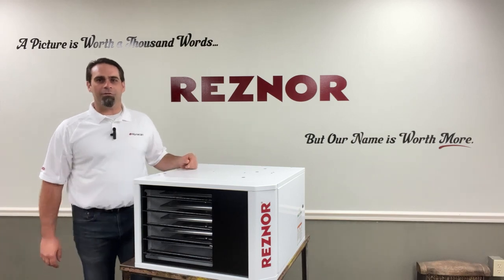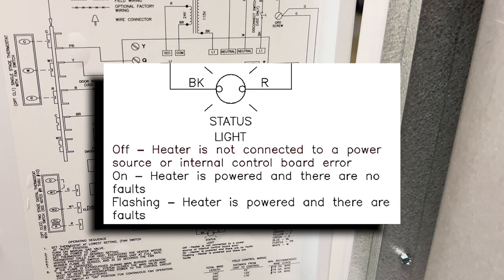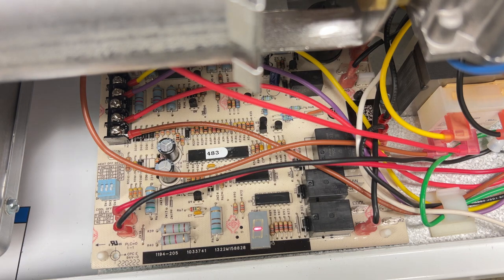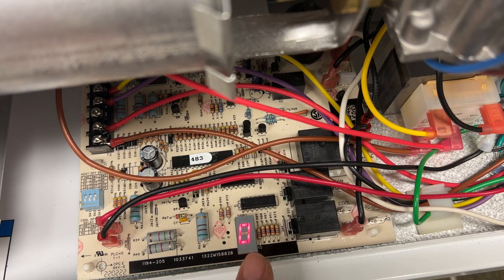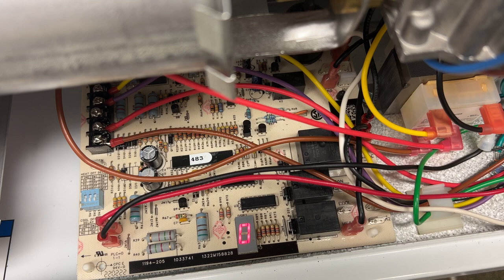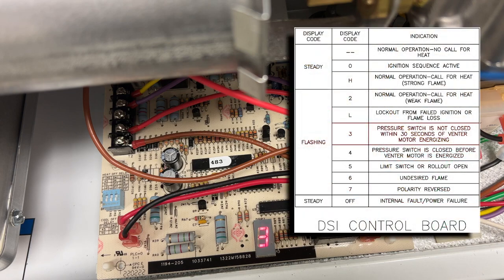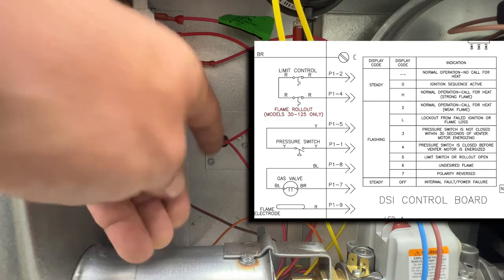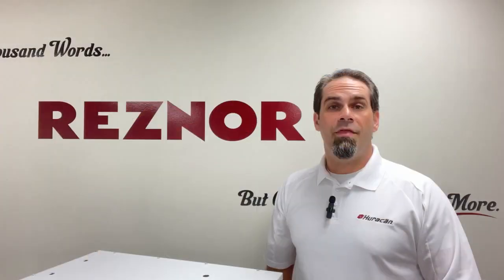Reznor Unit Heater LED Codes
Reznor technical service team explains the LED codes a Reznor Unit Heater.